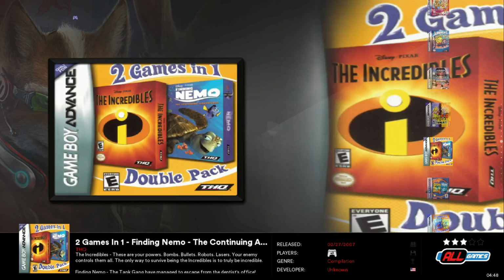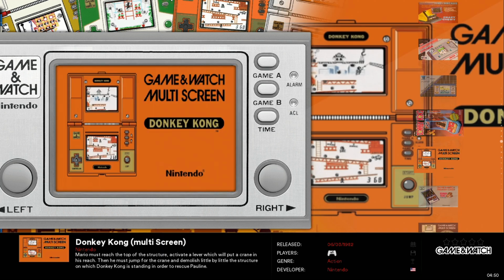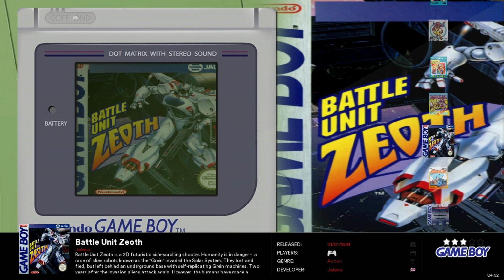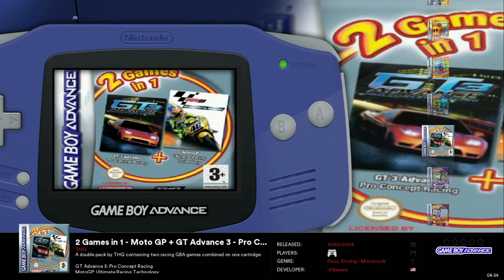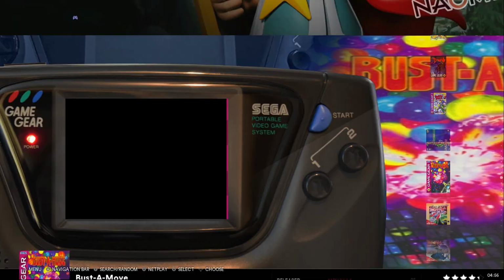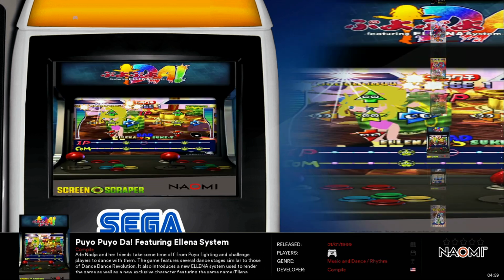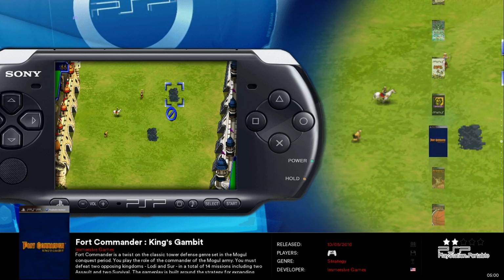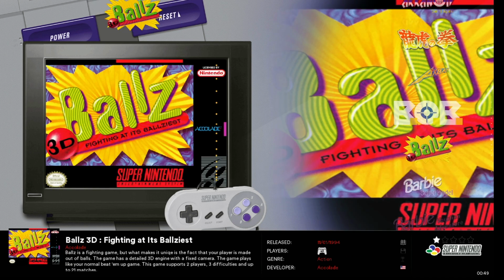This USB Plug & Play Game Drive Is LOADED w/ Over 8,000 Games!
In this video, I unbox, demo, and review this RetroBat 64gb Flash Drive that's loaded with over 8,000 games!